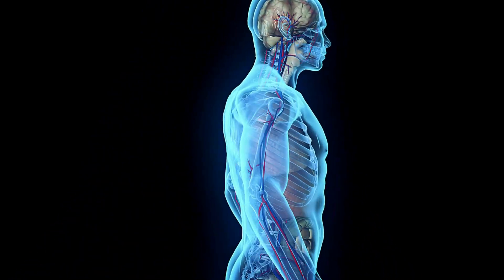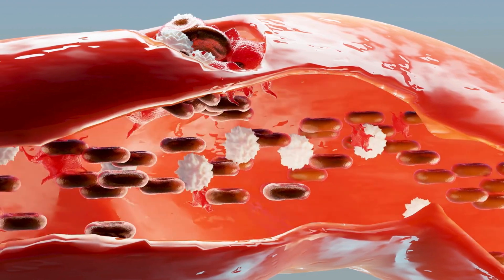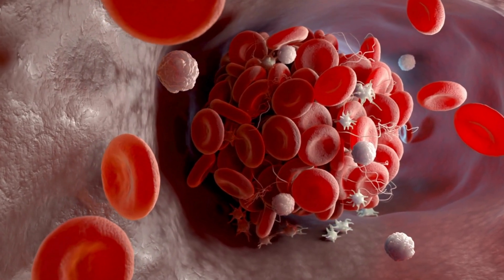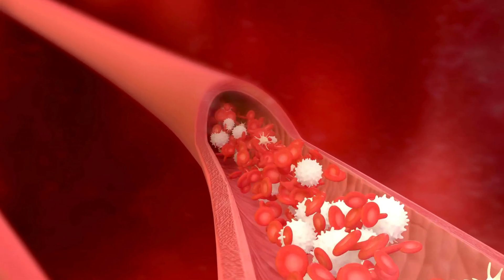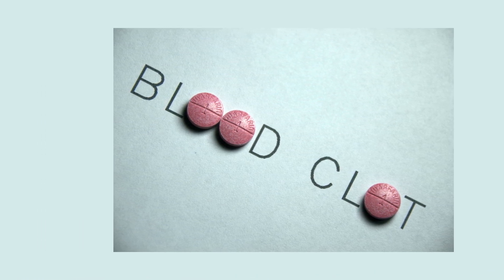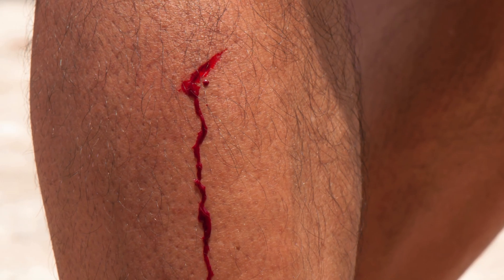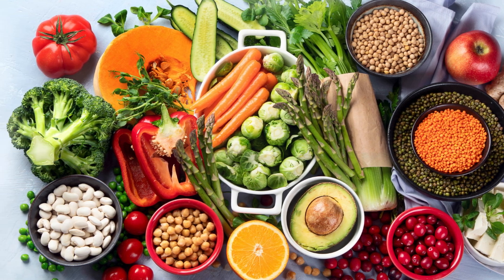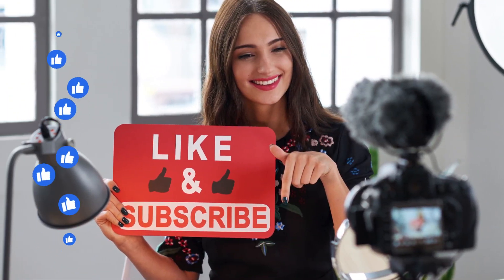The Vital Function of Platelets and Why You Should Care About Them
Have you ever thought about what happens in your body when you get a cut or scrape? It’s not just your skin that works to heal the injury—your blood is hard at work too, thanks to the incredible function of platelets. Platelets are the unsung heroes of your circulatory system, playing a crucial role in healing wounds and preventing blood loss. Understanding their function is key to appreciating just how vital they are to your overall health.
Platelets, also known as thrombocytes, are small, disk-shaped cells in the blood that help it clot. When an injury occurs, platelets rush to the site, forming a clot to stop the bleeding. This process is called hemostasis, and without it, even minor injuries could lead to dangerous blood loss. Platelets form the first line of defense by creating a plug at the wound site, allowing your body to repair damaged blood vessels.
But their role doesn’t stop there. Once platelets gather at the site of injury, they release chemicals that attract more platelets and other cells to the area, further strengthening the clot. This interaction is essential for the healing process, ensuring that the bleeding stops and that the tissue begins to repair itself.
In addition to their clotting function, platelets also play a part in the body’s immune response. They release proteins that help fight infections and inflammation, making them essential not just for wound healing but for overall immune health. When platelet function is compromised, either due to a low platelet count or certain medical conditions, your body becomes more vulnerable to infections and prolonged bleeding.
Keeping your platelets healthy is essential for preventing these risks. A balanced diet rich in vitamins and minerals, such as vitamin K, B12, and folate, can support platelet production and function. Foods like leafy greens, citrus fruits, and lean proteins help keep your blood healthy and ready to respond when needed.
Understanding the critical role platelets play in your health gives you the power to take better care of your body. Have you ever considered how your diet or lifestyle might affect your platelet function?